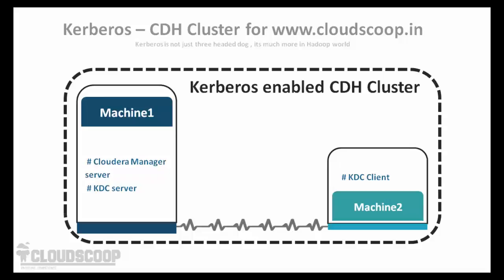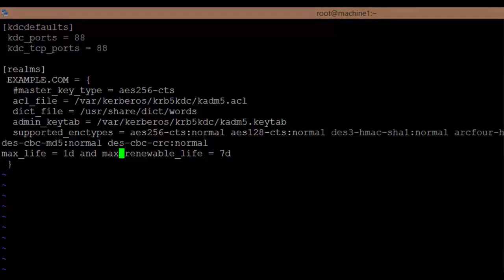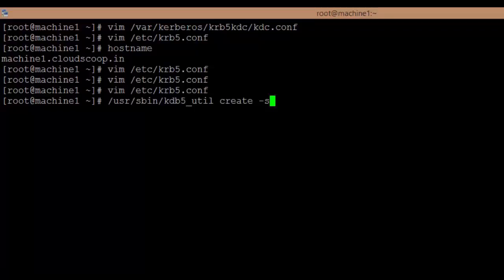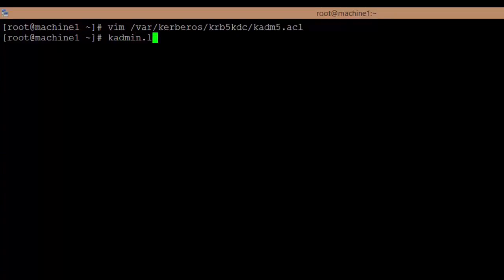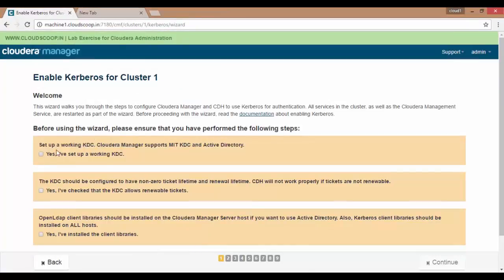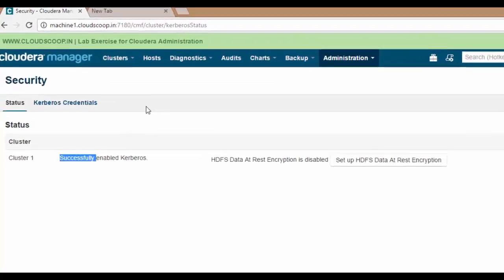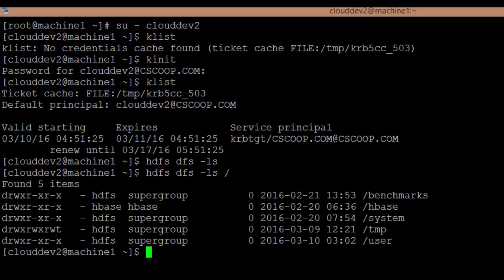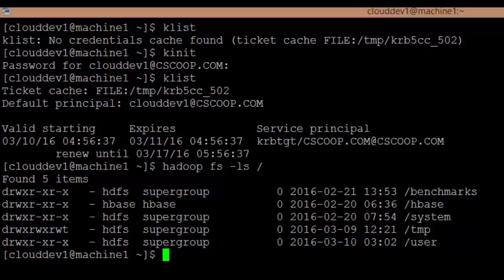Kerberos with Hadoop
You will learn how to enable kerberos on Cloudera Hadoop Cluster. This video will let you know steps to enable Kerberos on the Cloudera cluster.

and for a premium "Learn BIG DATA Cloudera Hadoop administration" course,